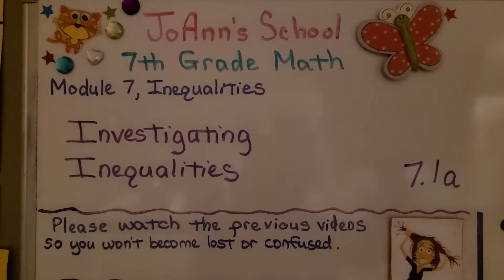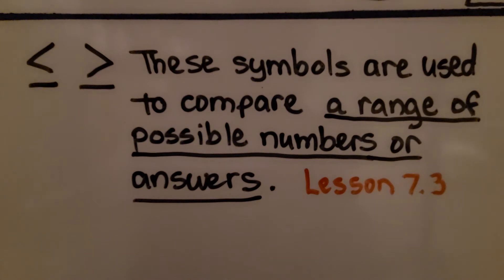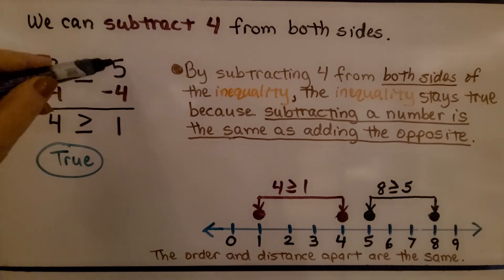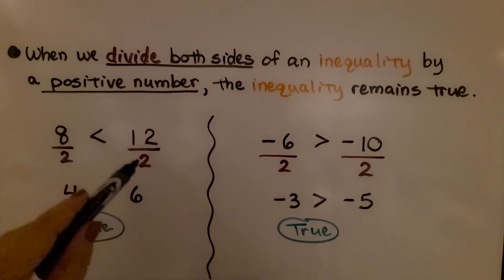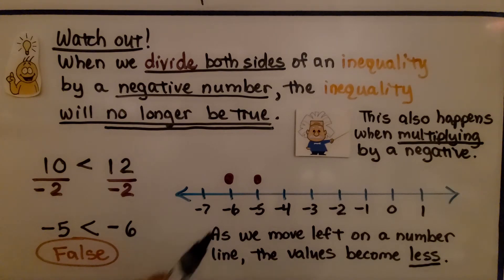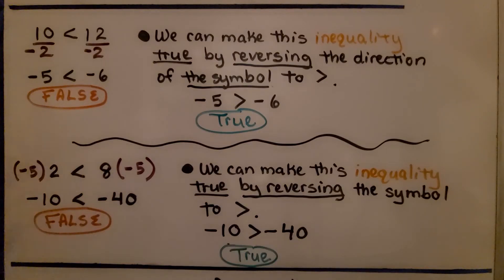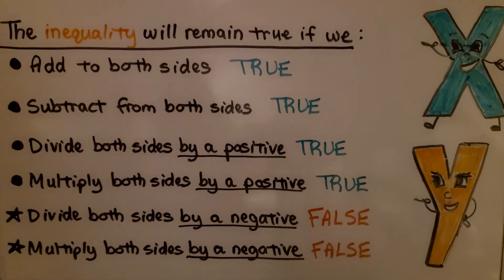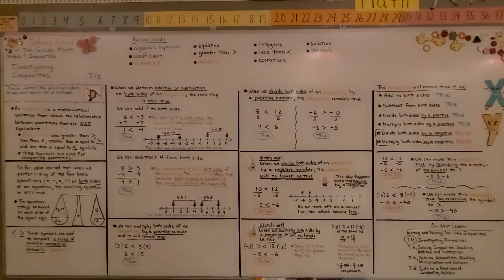7th Grade Math 7.1a, Investigating Inequalities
An inequality is a mathematical sentence that shows the relationship between quantities that are not equivalent. Inequalities use greater than, less than, greater than or equal to, and less than equal to symbols. These symbols are used for comparing quantities. When we perform addition or subtraction on both sides of an inequality, the resulting inequality is still true. When we multiply or divide both sides of an inequality by a positive number, it will remain true. But we need to be careful, when we multiply or divide both sides of an inequality by a negative number, the inequality will no longer be true. When multiplying or dividing an inequality by a negative number, we will need to reverse the direction of the symbol in order to make it true.

Language: ‎English
2018 copyright
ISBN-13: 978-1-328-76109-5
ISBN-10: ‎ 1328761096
Item Weight: 2.4 pounds
Paperback: 560 pages
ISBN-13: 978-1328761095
Product dimensions: 8.5 x 1.07 x 1.12 inches
Reading level: 12 - 13 years